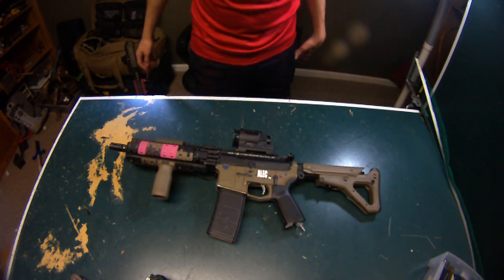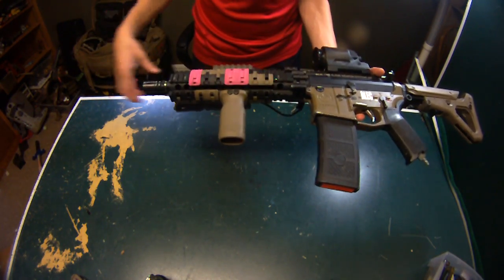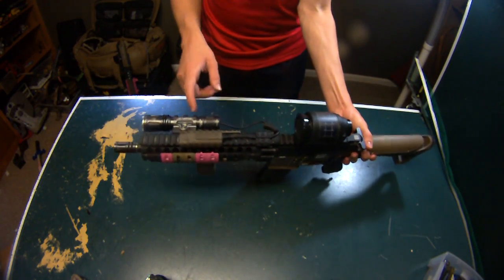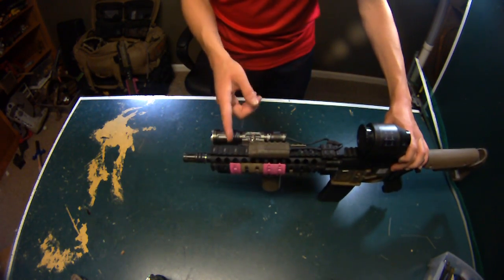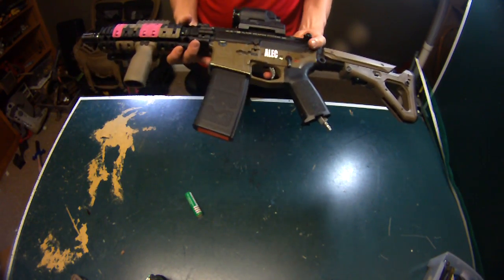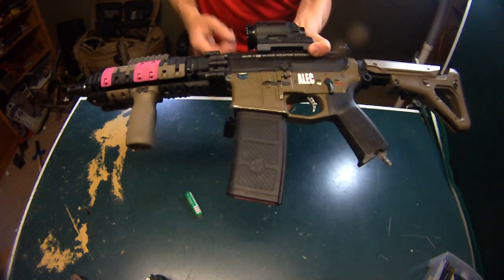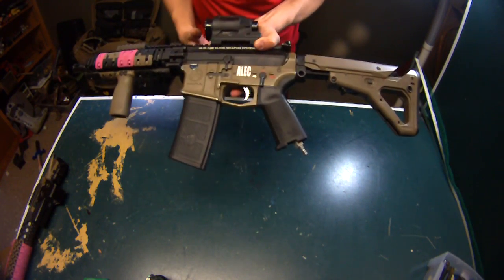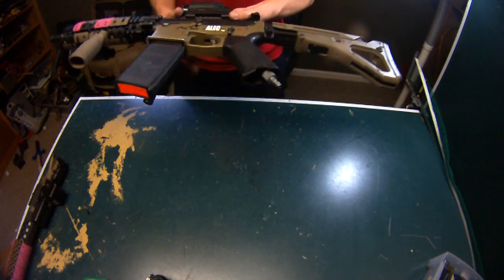Custom Polarstar Mk18 Build